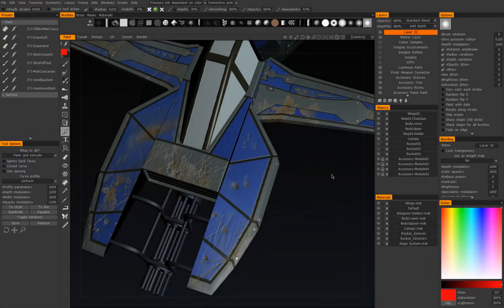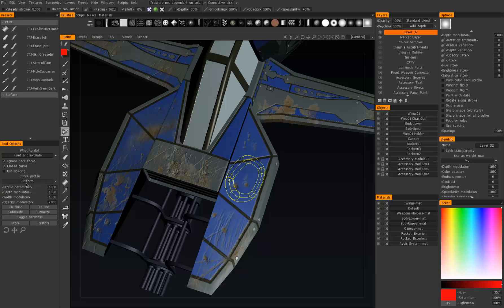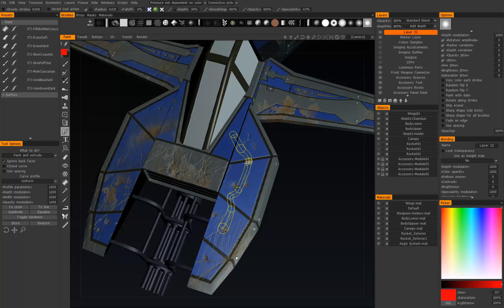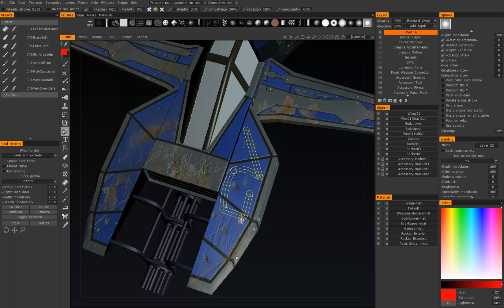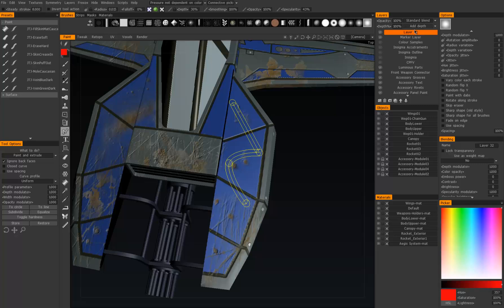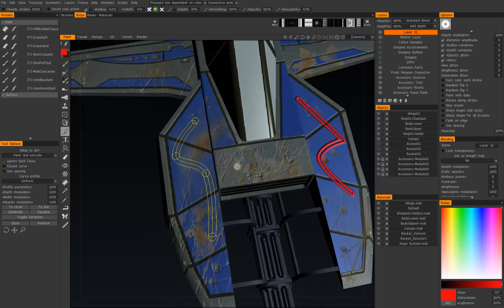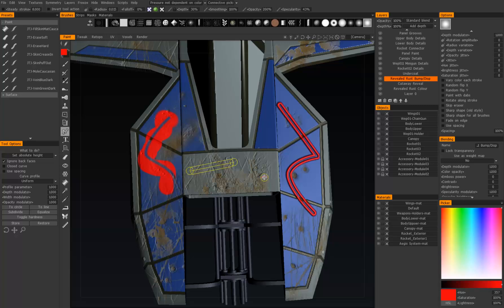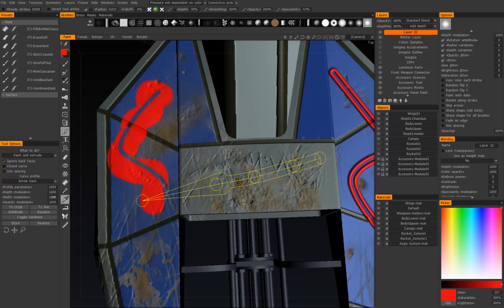3DC Video Manual - Paint Room - Draw with Spline Tool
This video covers the Draw with Spline Tool in the paint room for 3D-Coat v4.